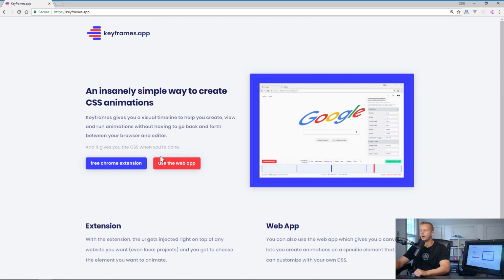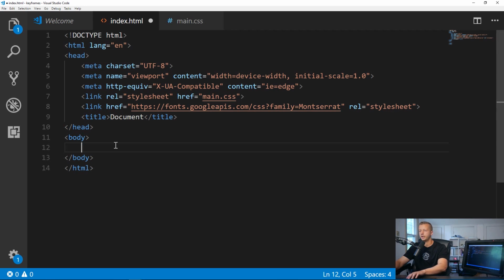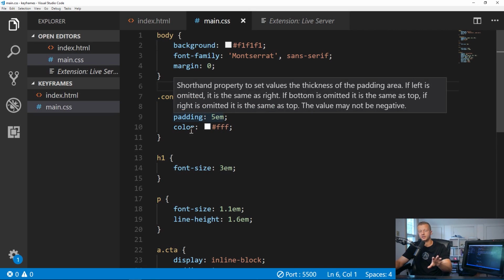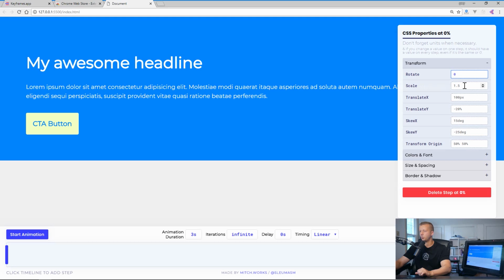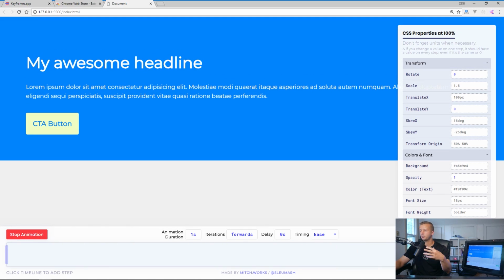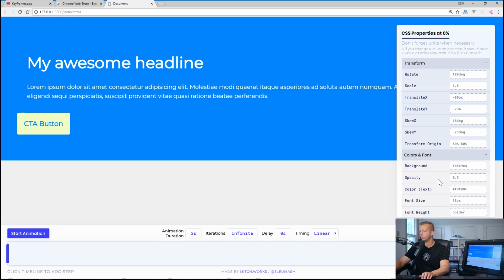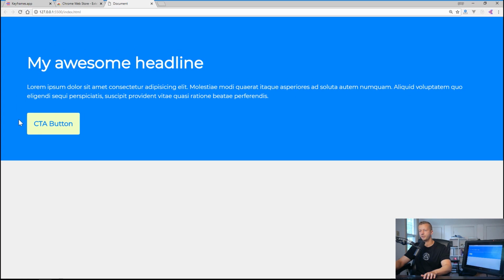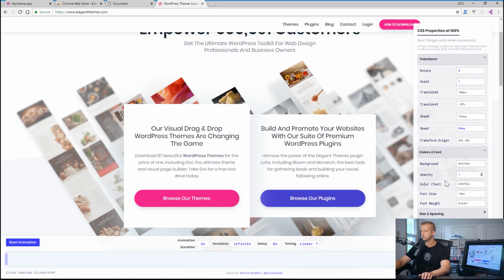Create CSS Animations Easily with this Chrome Extension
In this tutorial, I'm going to show you the usefulness of this chrome extension by animating a quick UI that we create from scratch. We also apply the animations on an existing landing page.

CSS animations can be a pain to write. Fortunately, this tool allows you to use a simple UI for applying animations on selected elements and construct them with an easy-to-use timeline.